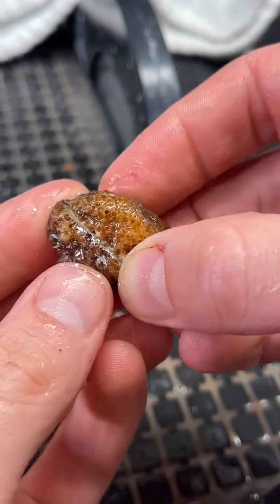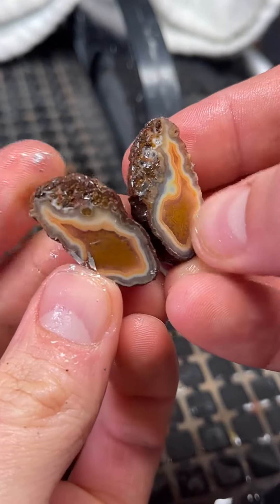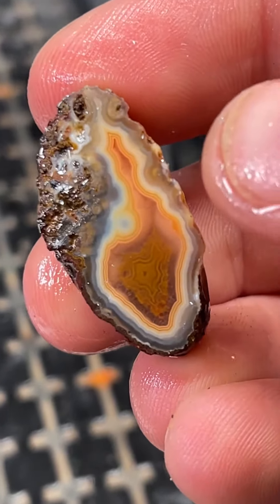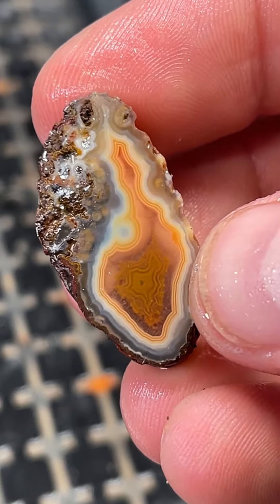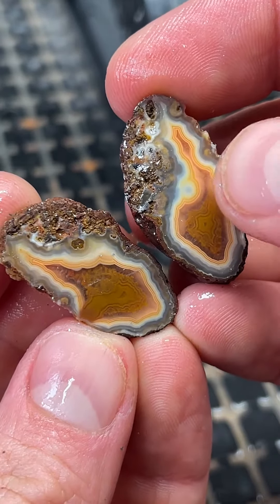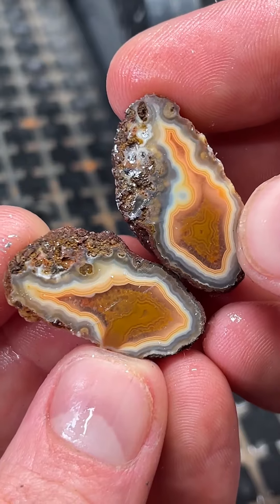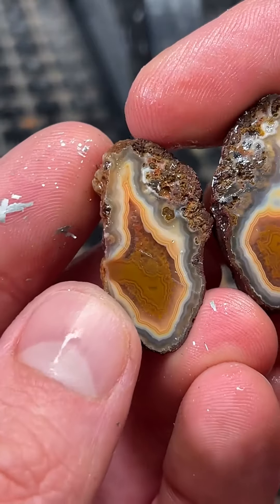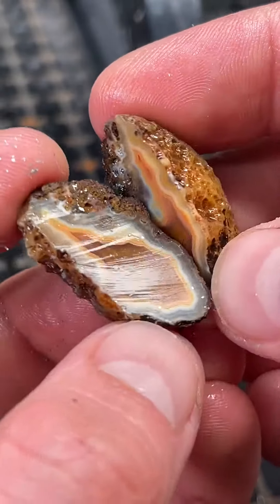Little African gem cut open!